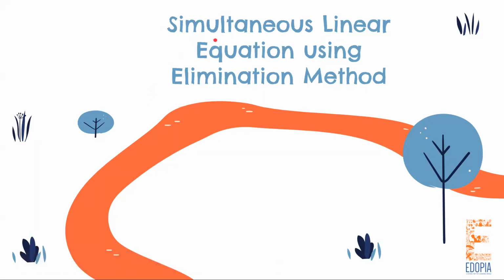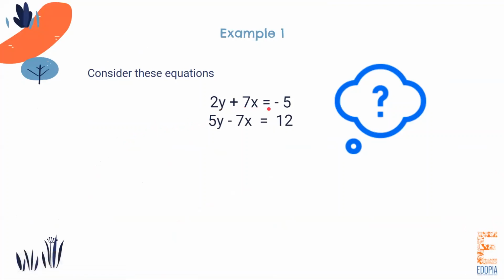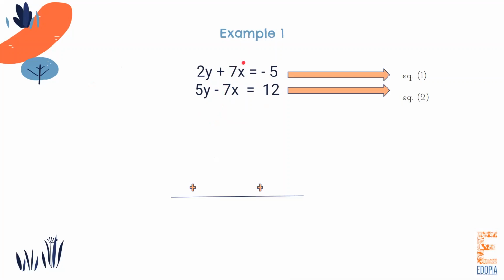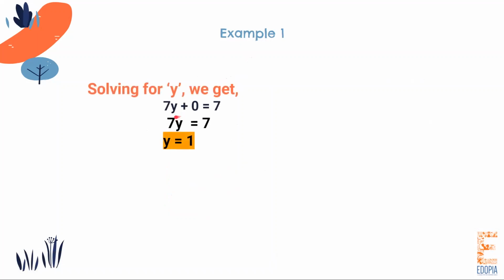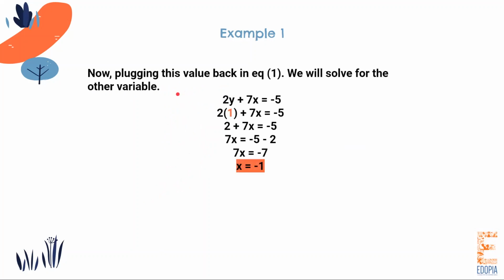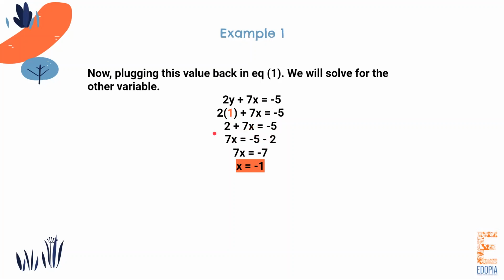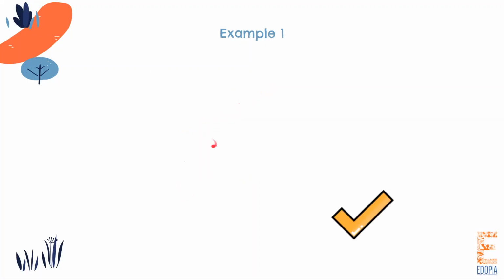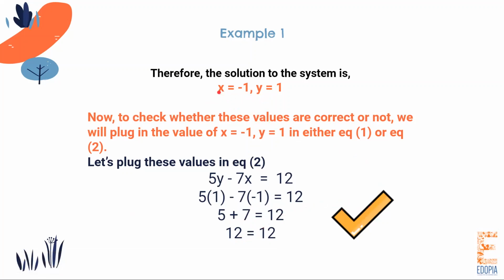Level H _ Simultaneous Linear Equation using Elimination Method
Solving systems of Linear Equations by using Elimination Method.